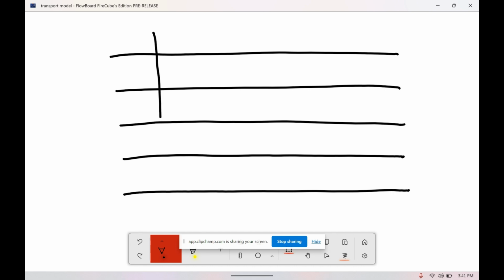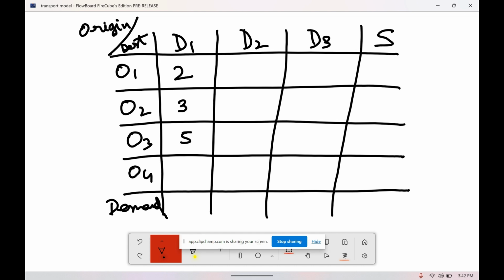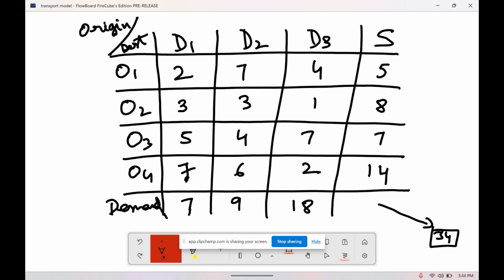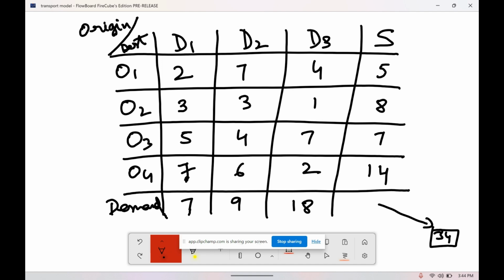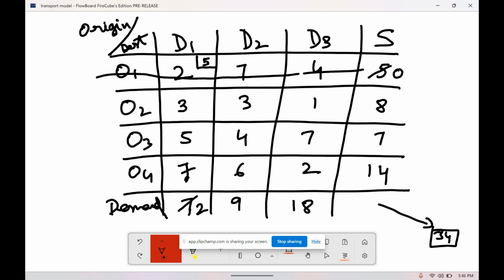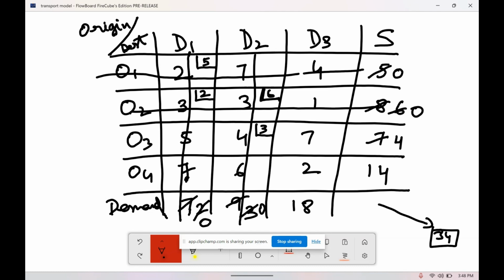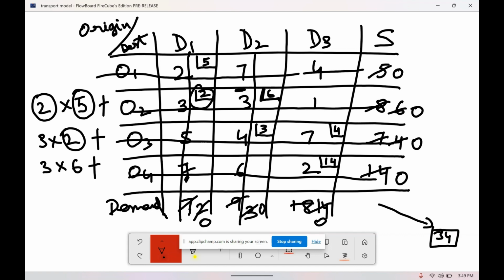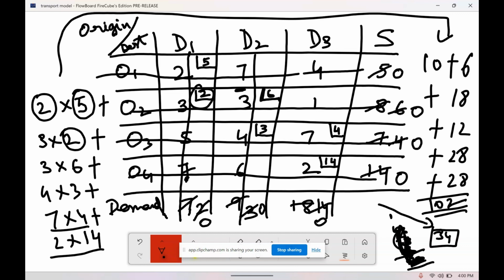Transportation Model Balanced - North West Corner Method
Transportation Model Balanced

A "transportation model" is a mathematical tool used to optimize the distribution of goods from multiple sources to various destinations, aiming to minimize overall transportation costs by finding the most efficient allocation of shipments while considering supply constraints at each origin and demand requirements at each destination.

North West Corner Method
Key points about transportation models:

Purpose:
To determine the optimal way to transport goods from various supply points to different demand points, minimizing total transportation cost.
Components:
Supply points: Locations where goods are available.
Demand points: Locations where goods are needed.
Transportation costs: Cost to ship one unit of goods between each supply and demand point.

Application:
Used in logistics and supply chain management to plan efficient delivery routes and minimize costs